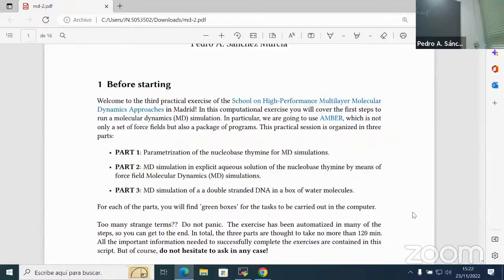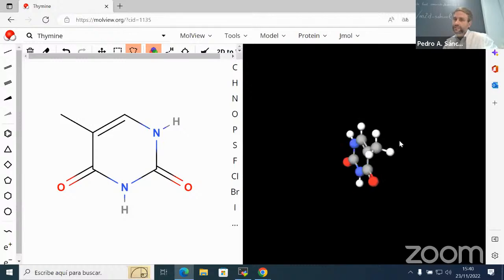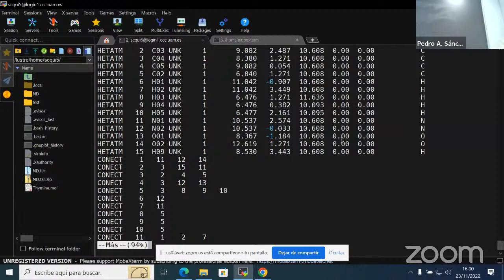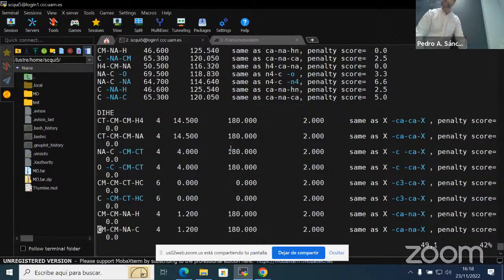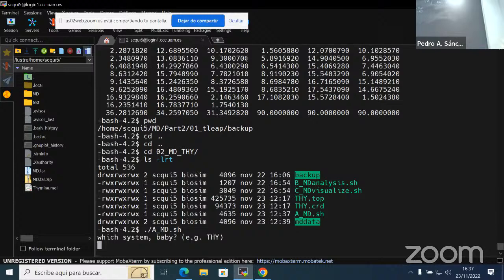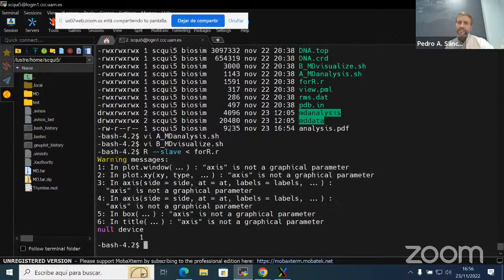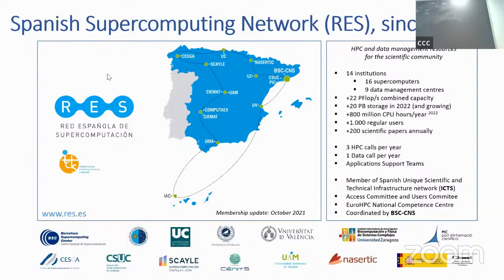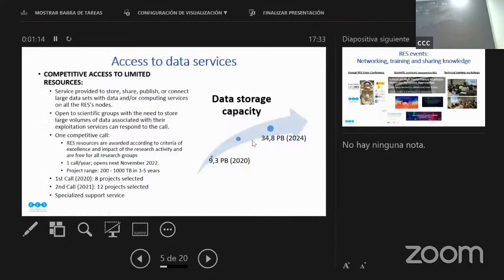Pedro Sánchez Murcia, Medical University of Graz. Classical Molecular Dynamics. Computer Exercise.